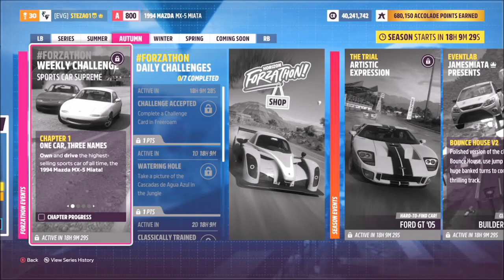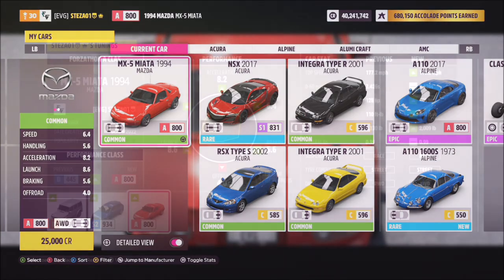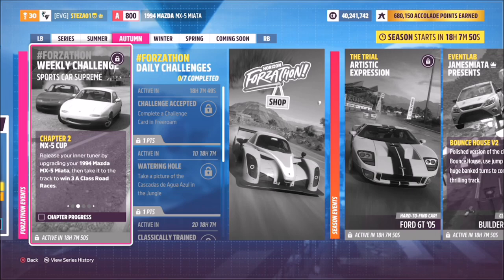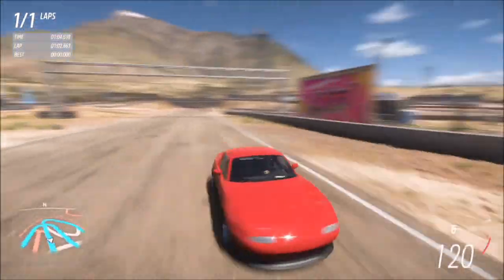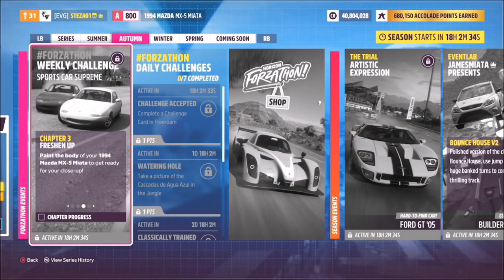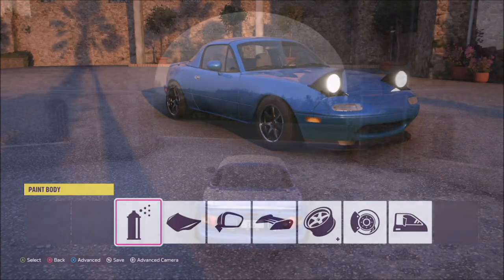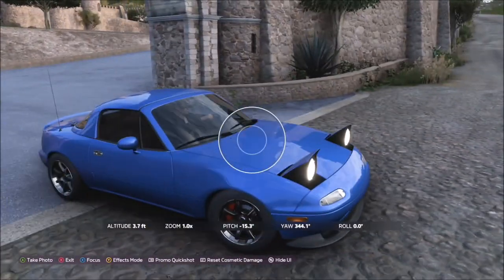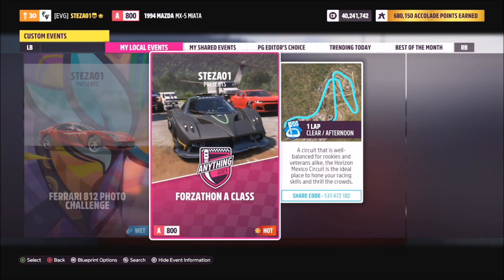Forza Horizon 5 - Forzathon Guide - Sports Car Supreme - Mazda MX-5 Miata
This weeks forzathon is super easy, wanting you to complete the following challenges in the '94 Mazda MX-5.
- Win 3 A class races
- Change the body colour of your MX-5
- Take a photo of your MX-5